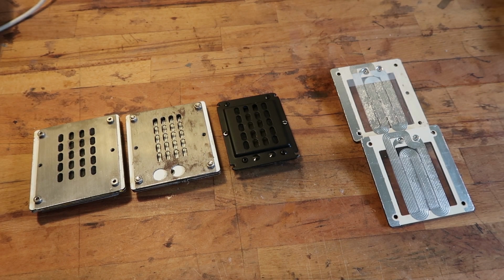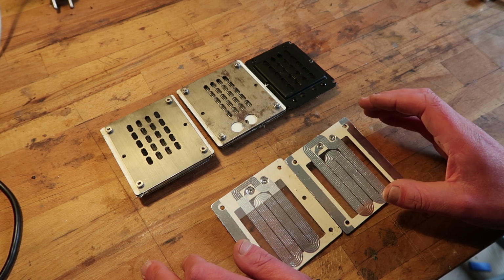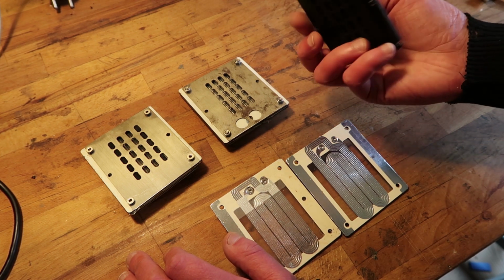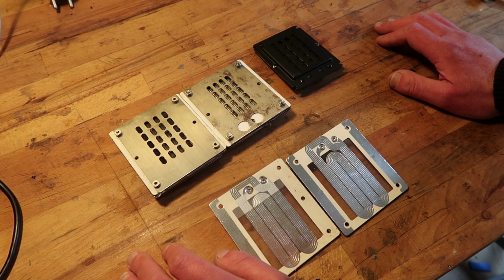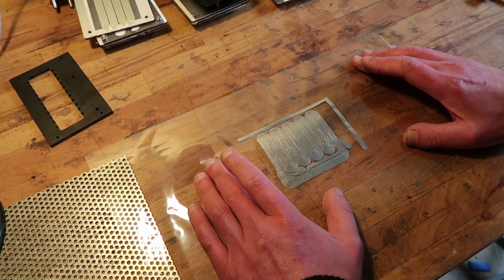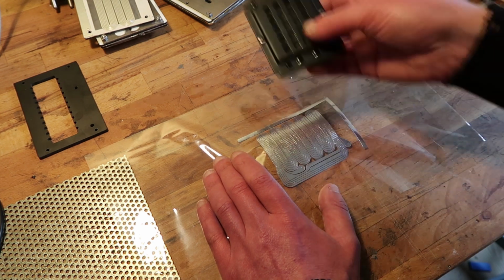Mini monitor revival - Part 1 introduction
Allot of babbling. (i forgot the intro music since there is so much babbling after, so you get some silence before the storm ;) )
So skip the complete video if you hate me rambling :)

Since the release of some B&G knockoffs on a major website site (parts express),  i stop pursuing something that equals or comes close.. since there is no need. done and dusted. lets go back to why i even started a neodymium tweeter.  and simplify the thing i wanted to make years ago.

The mini monitor loudspeaker.